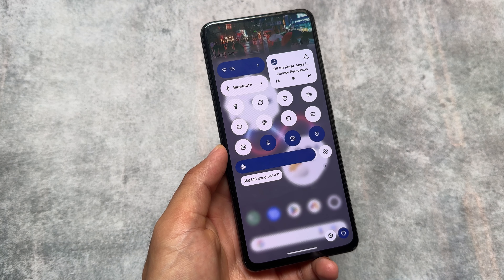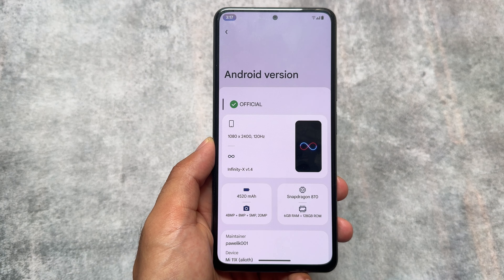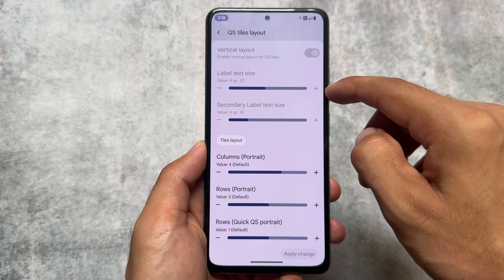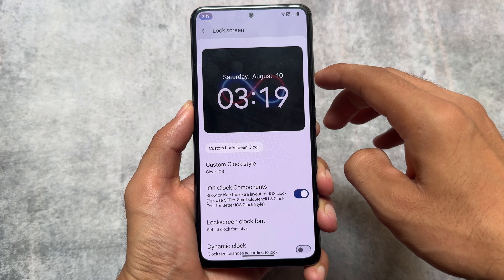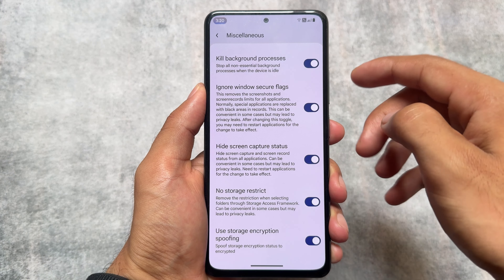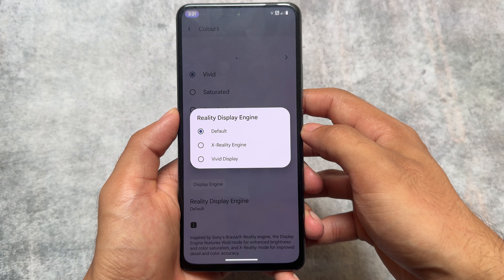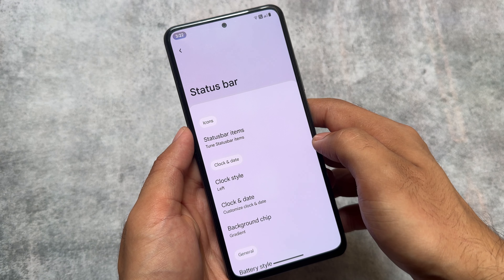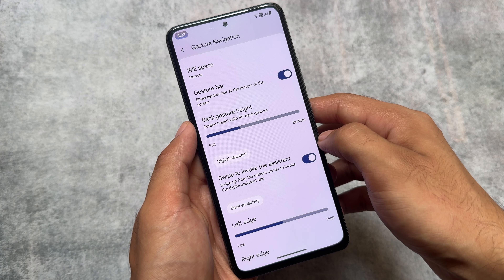Finally OxygenOS QS PANEL is back in CUSTOM ROM ft. Project Infinity X 1.4 🤩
Hey guys, What's Up? Everything is good I Hope. This video will show you " Finally OxygenOS QS PANEL is back in CUSTOM ROM ft. Project Infinity X 1.4 🤩 ". Make Sure to watch this video till the end to understand everything.